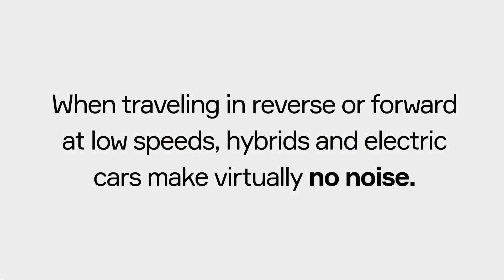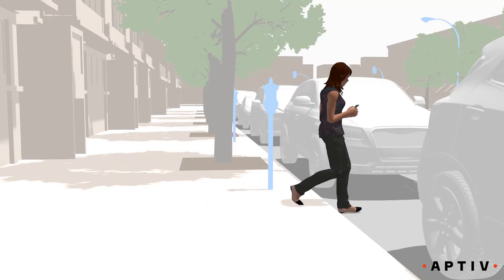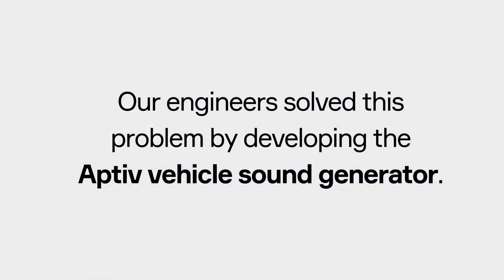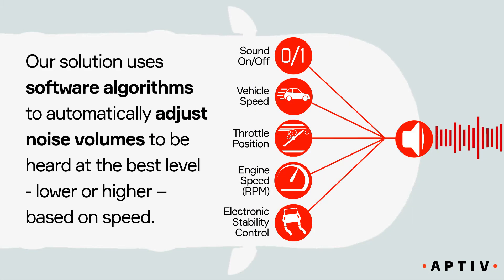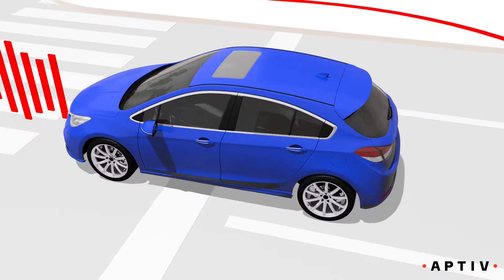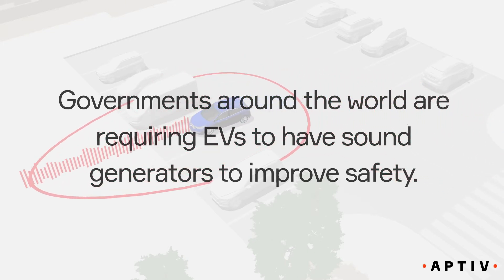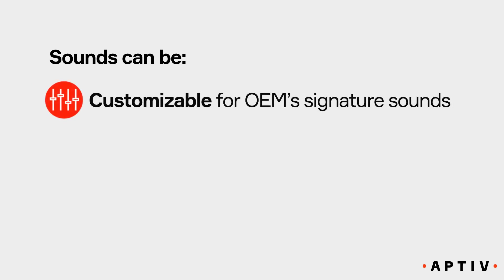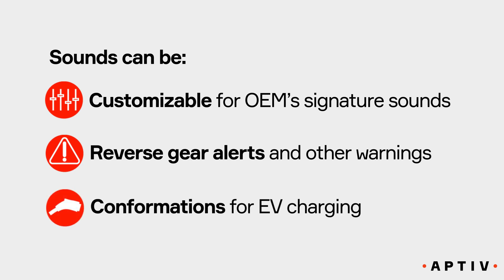Aptiv's Vehicle Sound Generator (2018)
Compared to gasoline and diesel engines, hybrids and EVs make virtually no noise when traveling at low speeds. This has made electric and hybrid vehicles 20 percent more likely to be in a collision with a pedestrian than one with an internal combustion engine. So our engineers developed a sound generator that’s now on more than 500,000 vehicles.